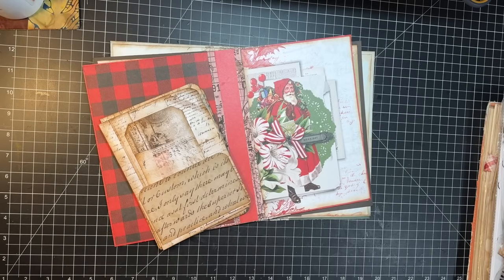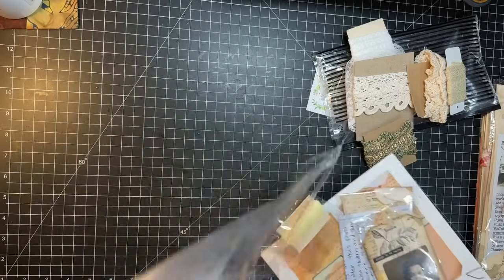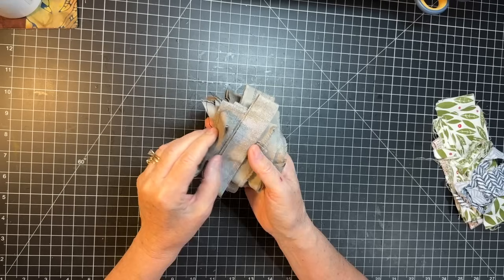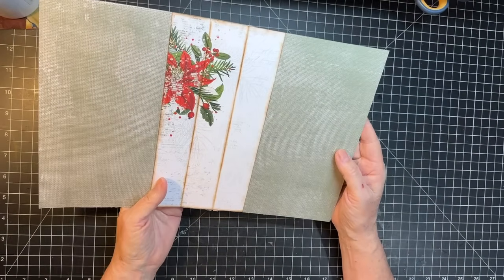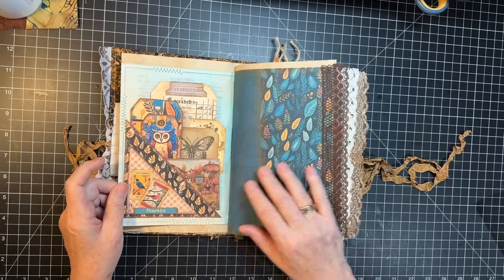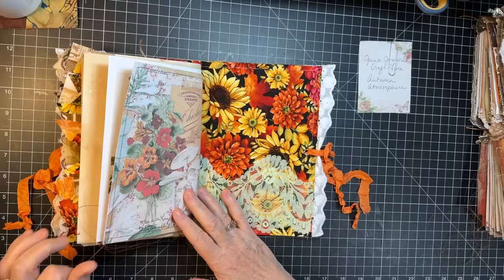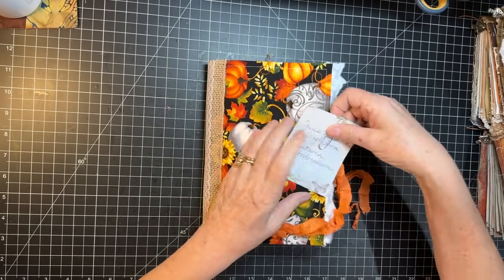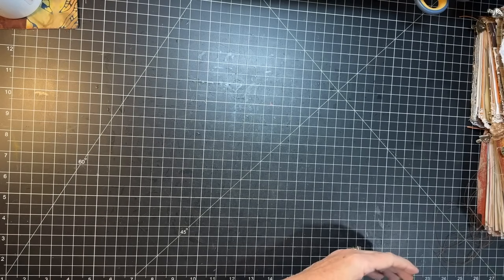Retreat Show & Tell! - Etsy Finds! - Journal Flip Throughs!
Showing my gift from Theresa, retreat finds and buys, and seven completed journals from my recent retreat!  Thanks for being here today!  xoxo